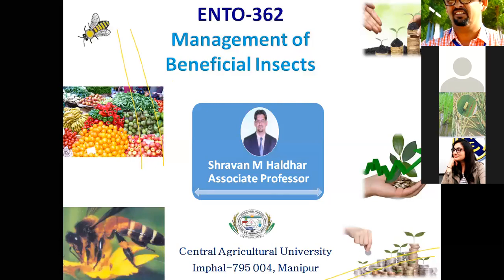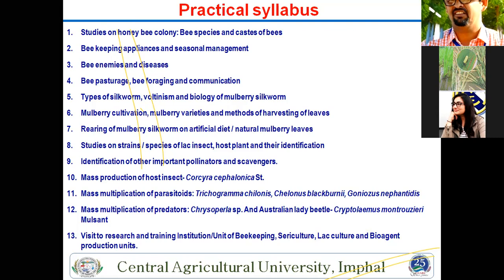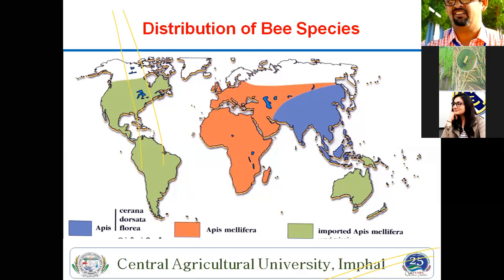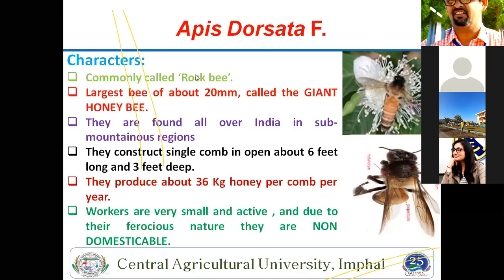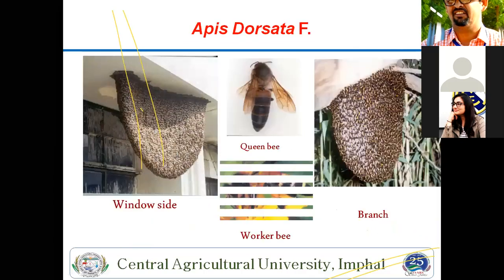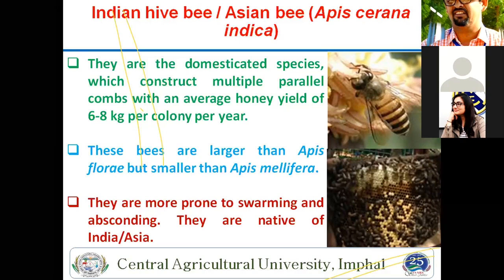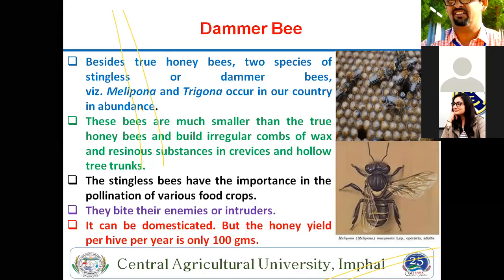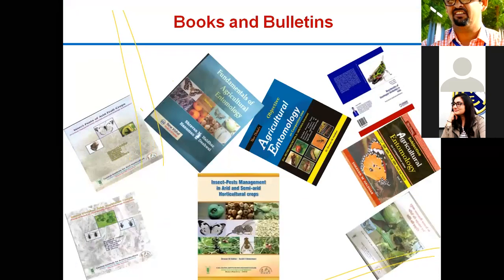Shravan M Haldhar: Management of beneficial insects